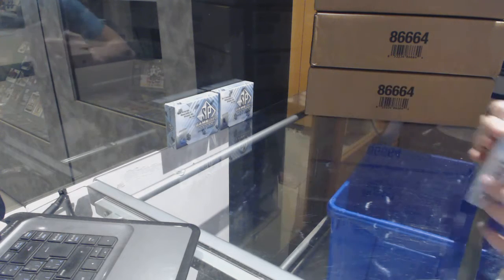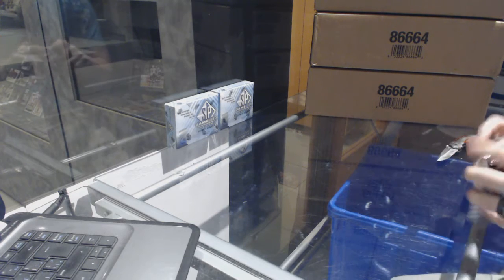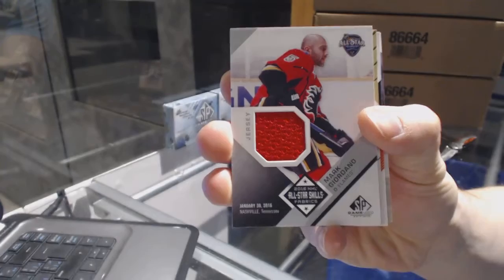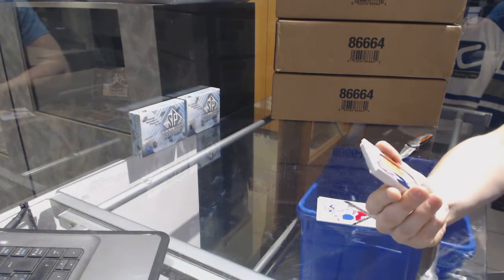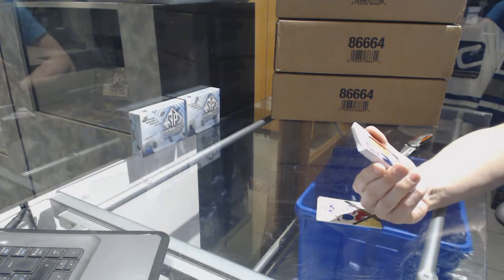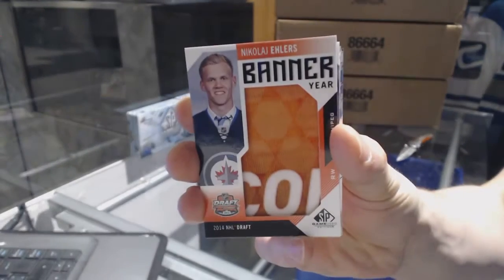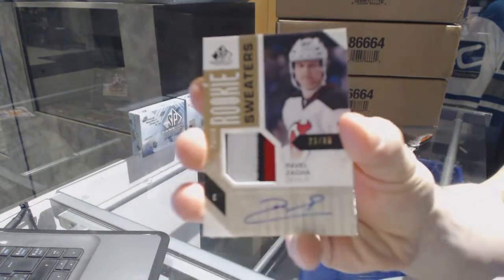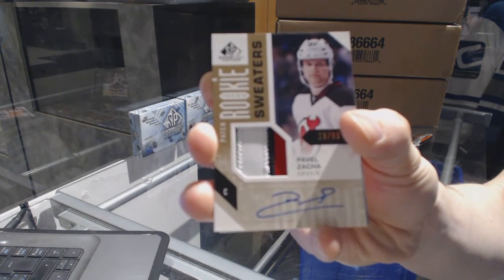Mike91's 16-17 Upper Deck SP Game Used Hockey Box Break